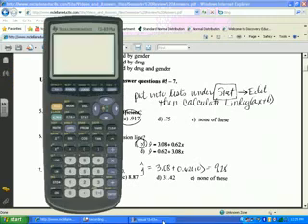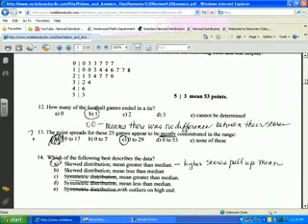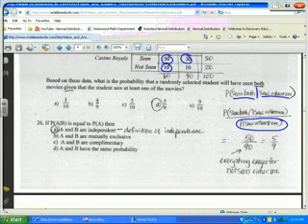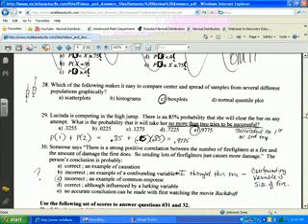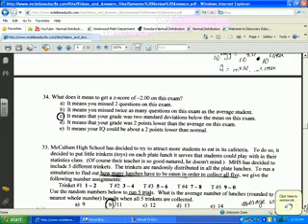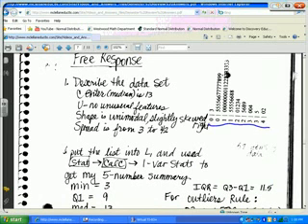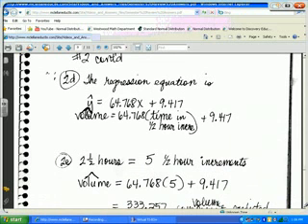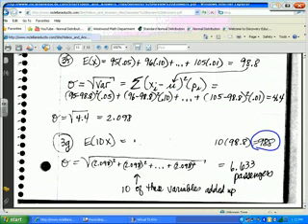Fall Semester Review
TeacherTube User: mmclellan